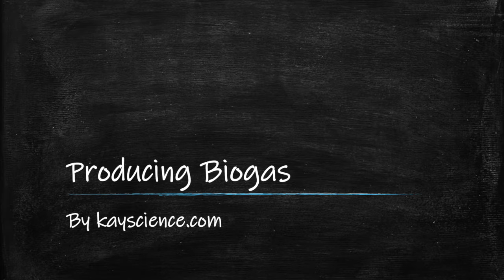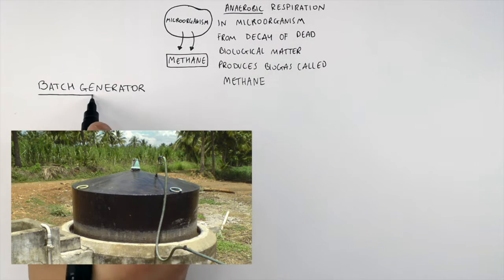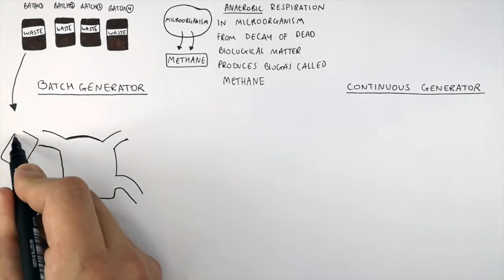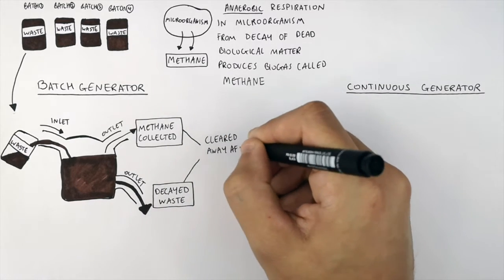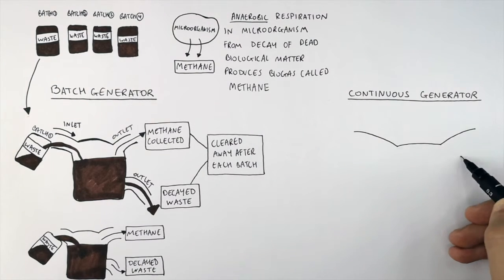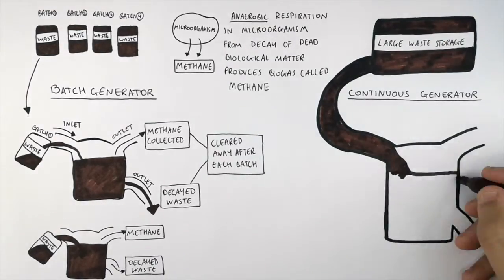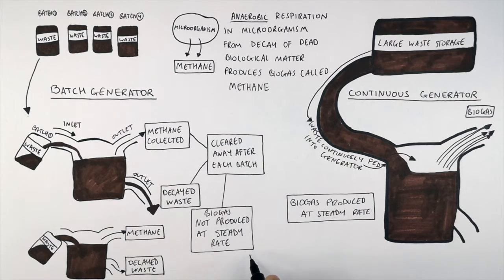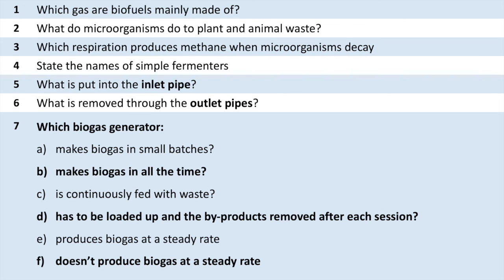GCSE Biology - Biogas Generators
How Do Biogas Generators Work? | Biology GCSE (9-1) | kayscience.com